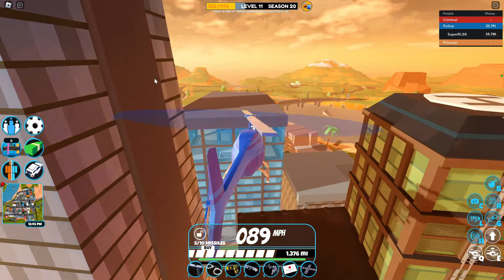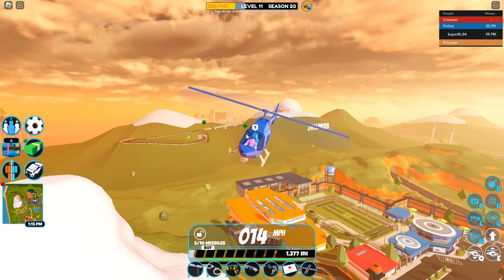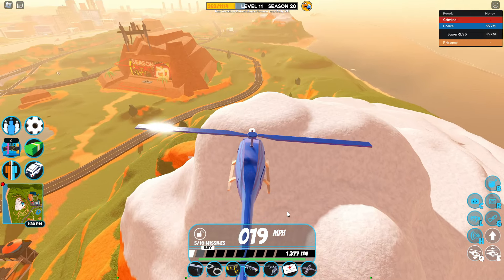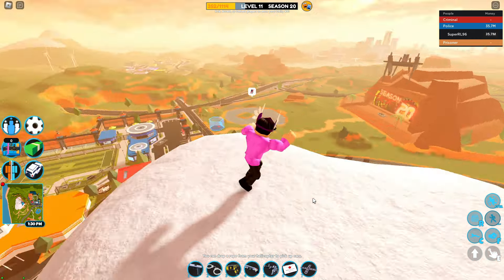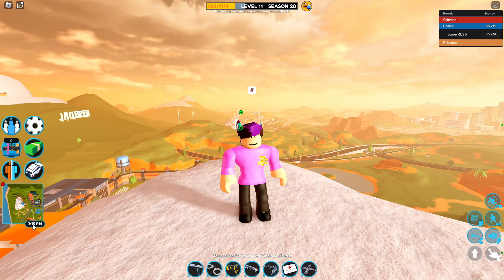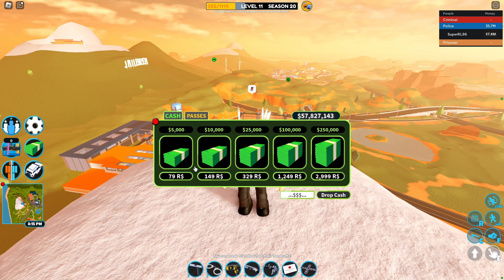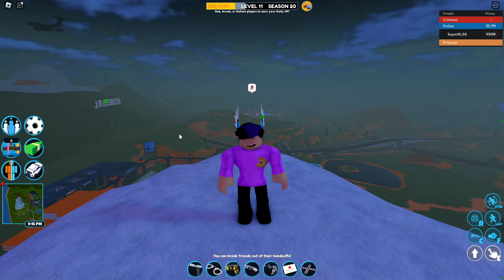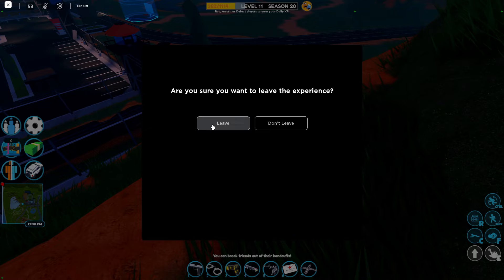INFINITE MONEY GLITCH in Roblox Jailbreak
i just found a new super overpowered infinite money glitch in jailbreak, and i got $600M from it...

Thank you to both asimo3089 and badcc for making these videos possible!